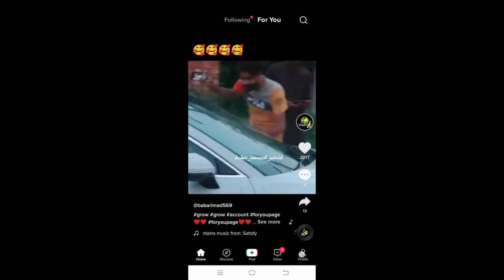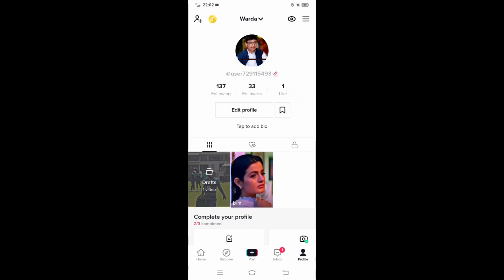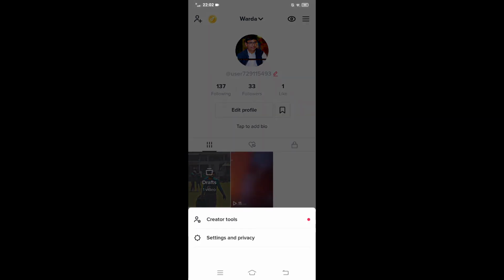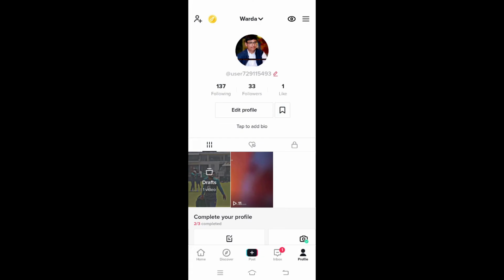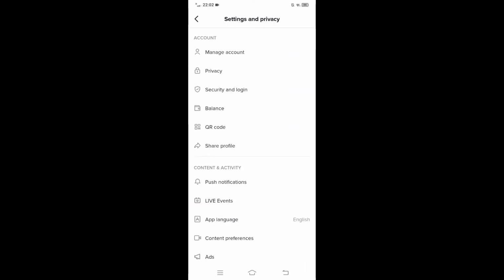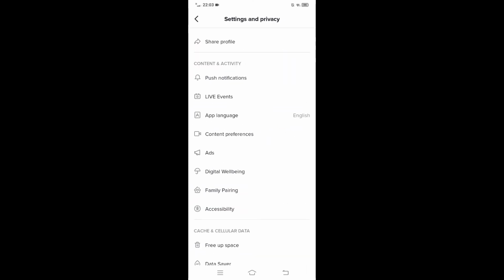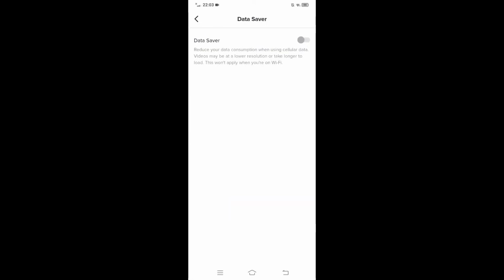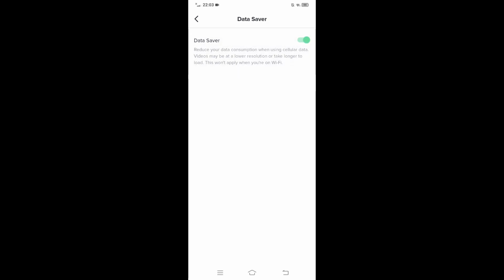How to upload hd videos on tiktok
In this video, I teach you how to upload HD videos on TikTok.